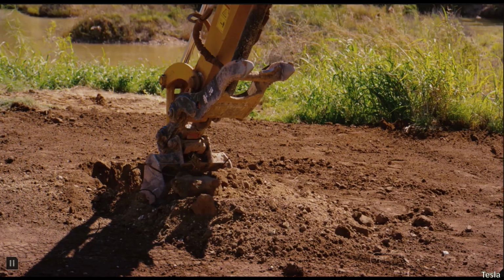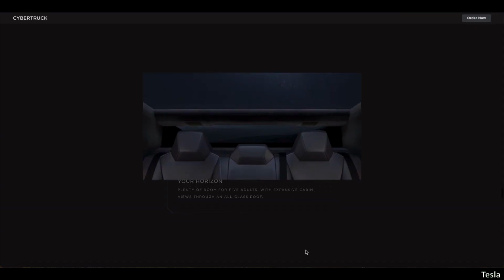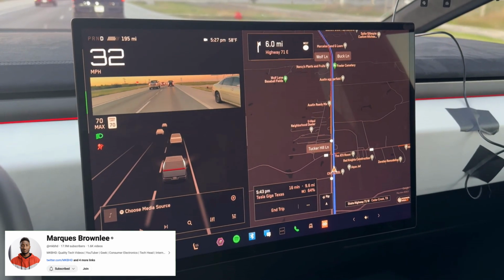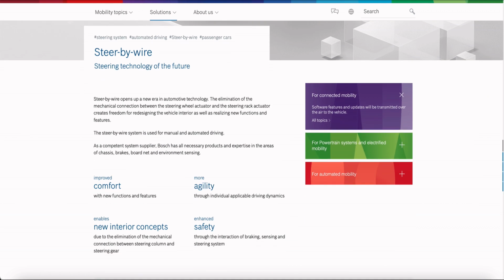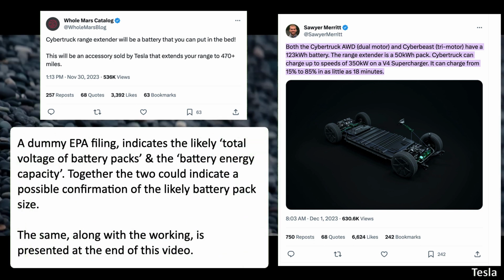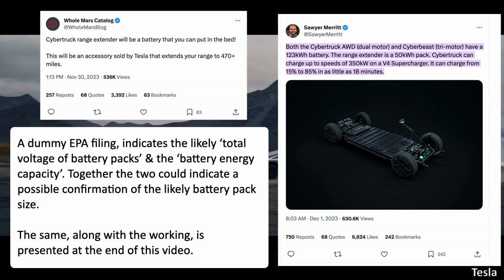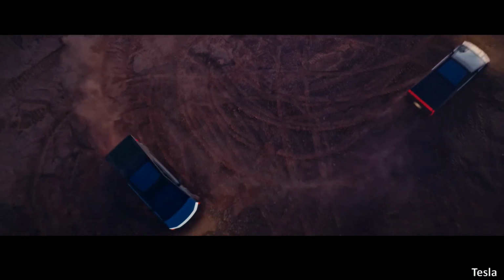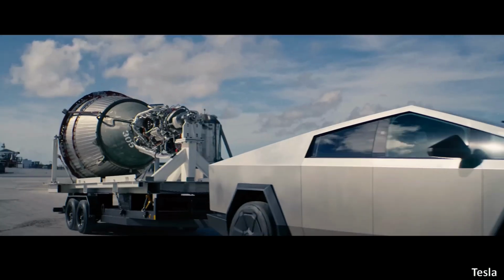More on the CyberTruck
A new exciting electric vehicle is out, and we are on it. In the last video, we presented our very initial impressions of the Tesla CyberTruck, its trims and options. We also presented the side-by-side of its specs with those on the Ford F-150 Lightning and the Rivian R1T. In this video, we present more information, as it’s discovered. About its battery-pack size, based on some digging up of EPA documents, its features that are very unique.

Hope this makes good watching. Enjoy!

Video highlights:
0:00 - Preface
0:46 - Additional information on the CyberTruck One
2:38 - Additional information on the CyberTruck Two
3:46 - Some positives aspects of the CyberTruck
5:08 - Some cautions about the CyberTruck
6:30 - Conclusion
7:26 - Acknowledgements

Links to the other videos mentioned in this video

Tesla Prices And Options Update Q4 2023 | CyberTruck Prices Out | US EV Industry View 2024 (Correction in the current Video)

References

CyberTruck Videos
Tesla